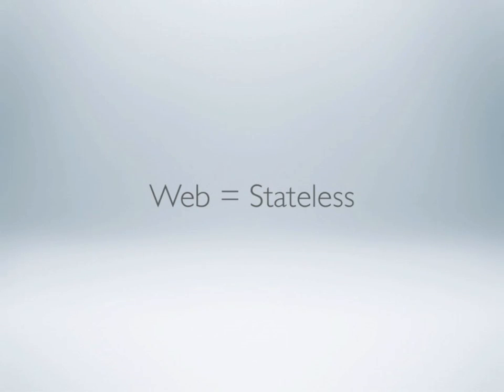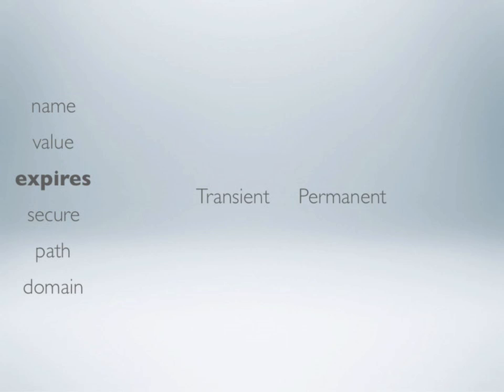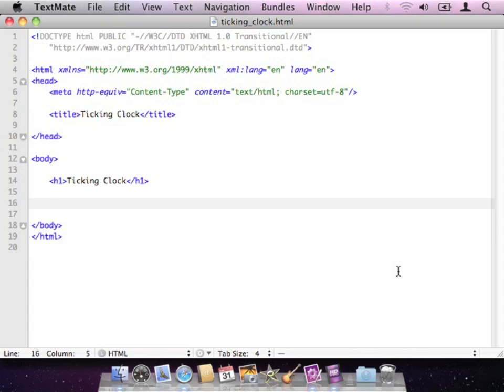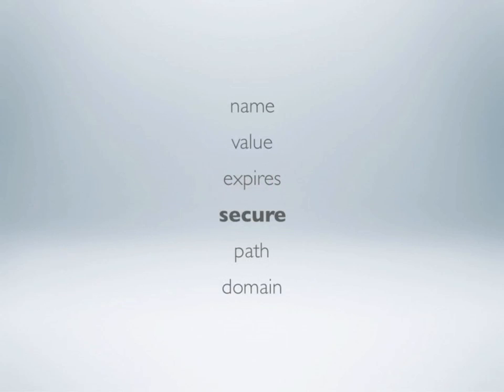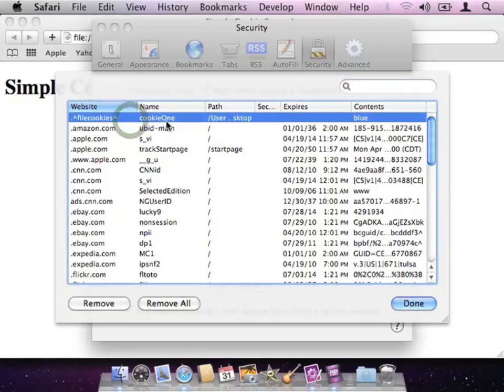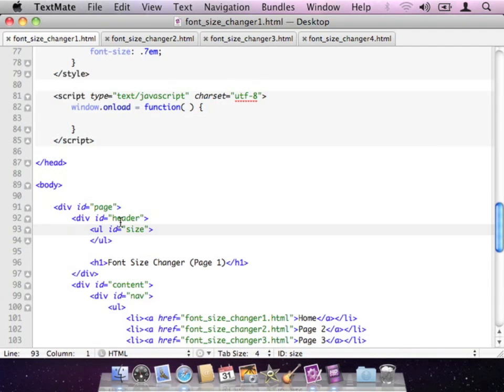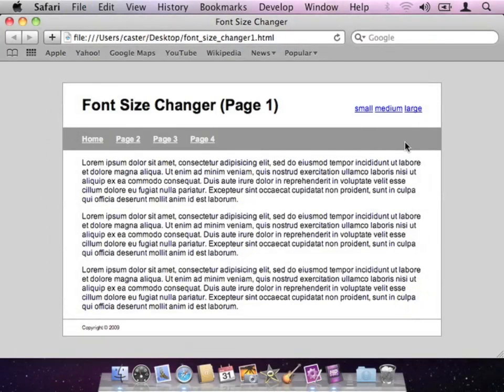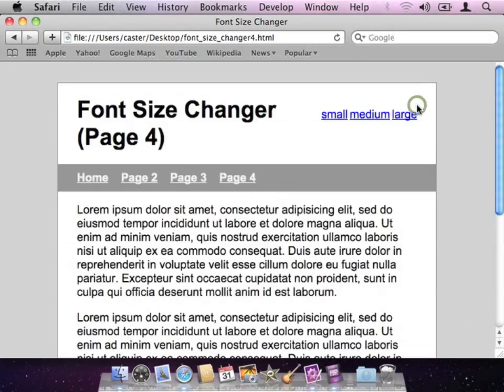JS16 JavaScript Cookies